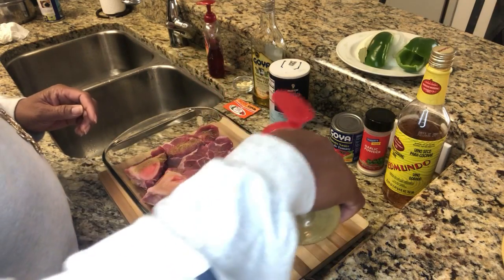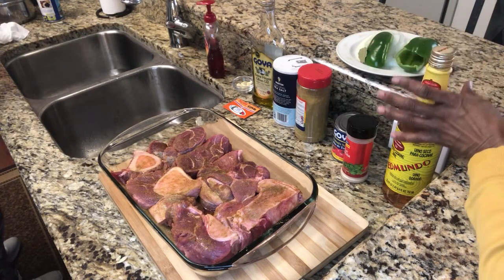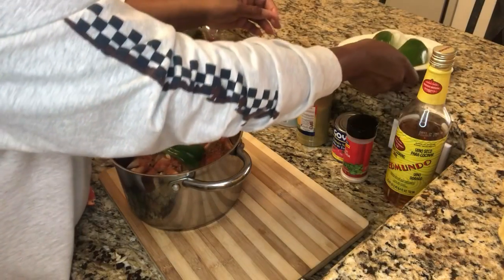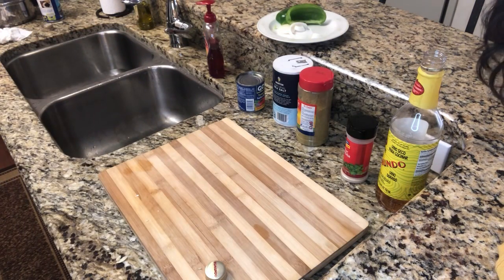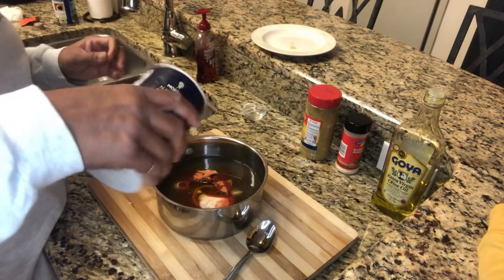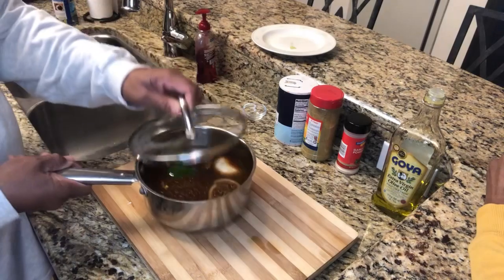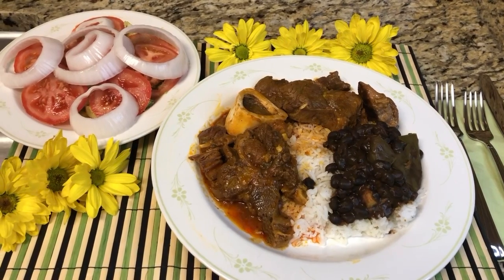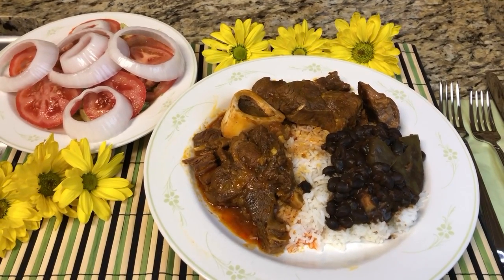Beef Stew Cuban Style with Beans and Rice by Lazaro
Beef Stew with Red Beans and Rice